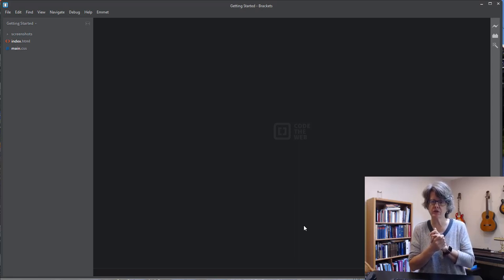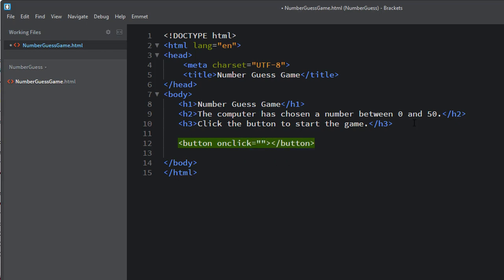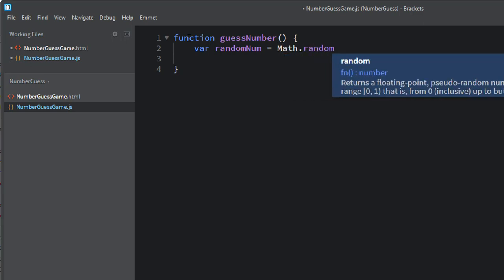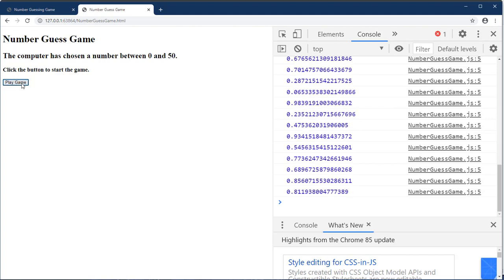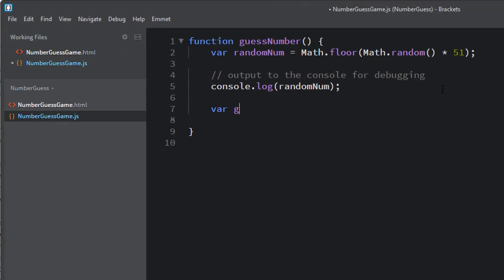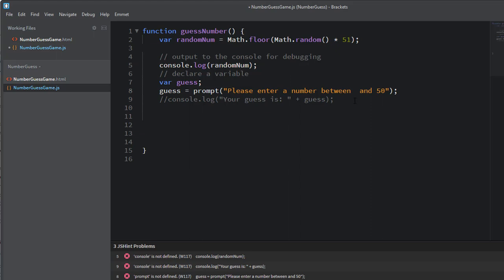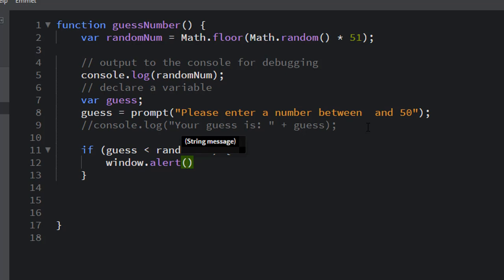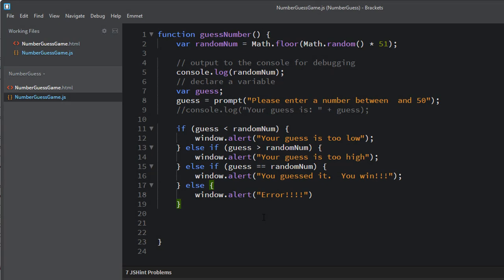Code a Number Guessing Game in Javascript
In this video you will learn how to create random numbers in Javascript, how to output to the console for debugging, how to collect user input and store it in a variable and how to compare the user input to the random number, using an if / else statement.

This tutorial is great for beginning programmers. You will learn how to use control structures (if statements) to control the flow of the program. You will also learn how to generate random numbers within a certain range of whole numbers.  You will learn how to use Math.random() and Math.floor.

If you are a teacher, please feel free to use my videos as part of your curriculum.  I have many more videos on my channel. Check them out. :-)